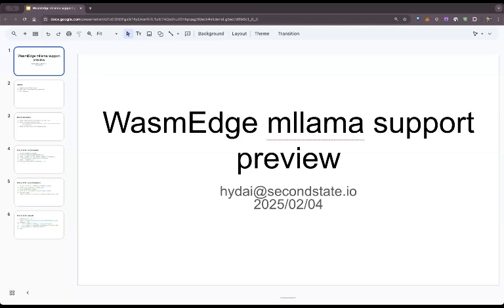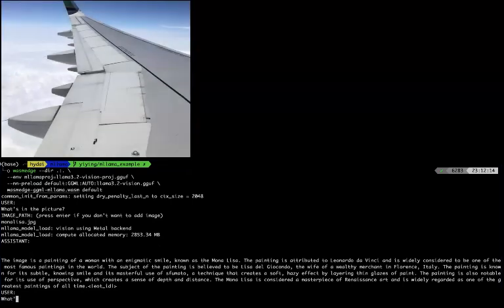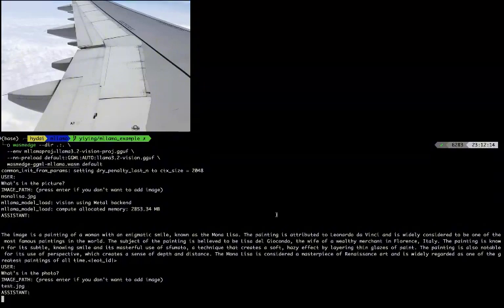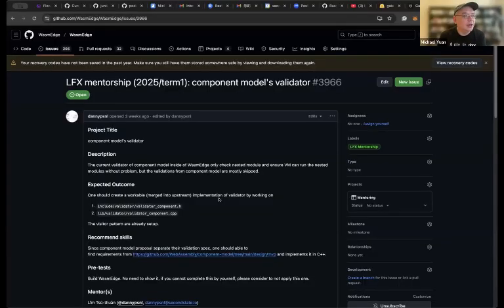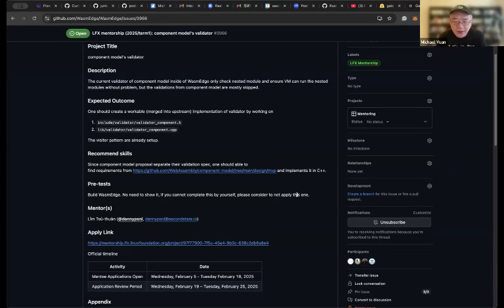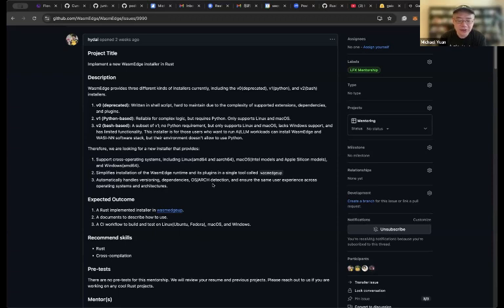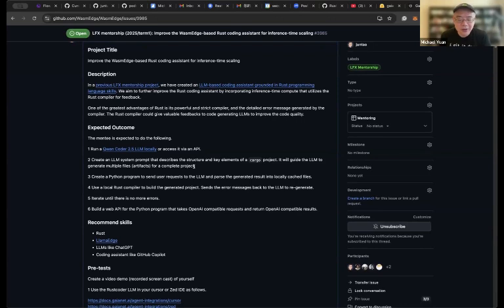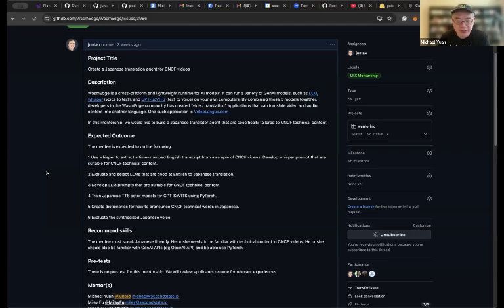WasmEdge Community Meeting #37 LFX mentorship tasks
Session 1: mllama Demo -- Hydai
Session 2: Component model progress update -- Danny
Session 3: LFX mentorship 2025 Term 1 introduction -- Michael Yuan